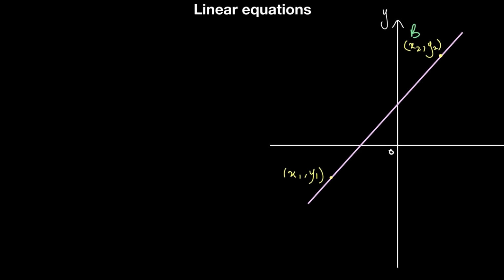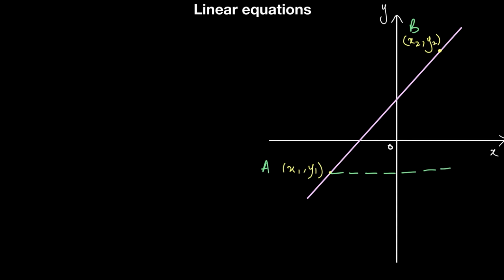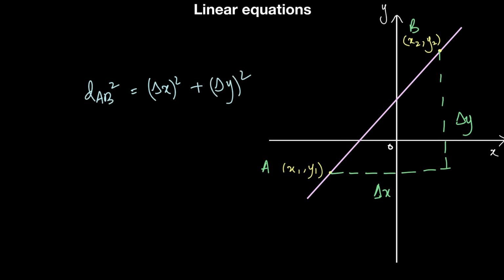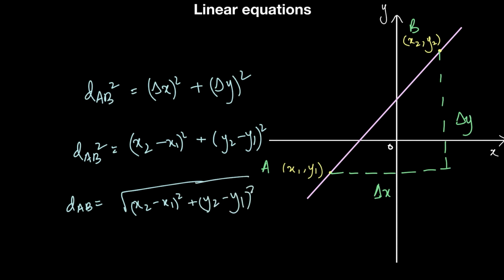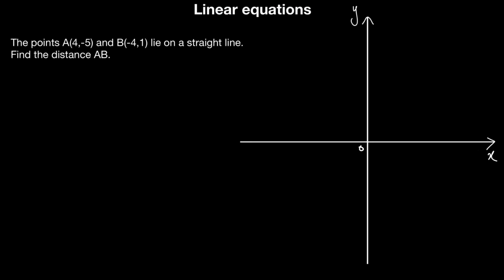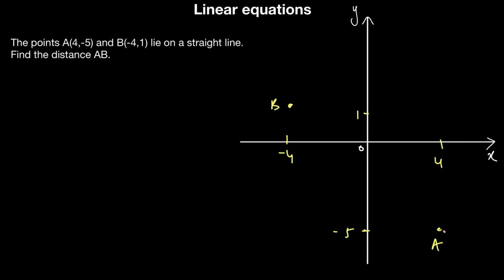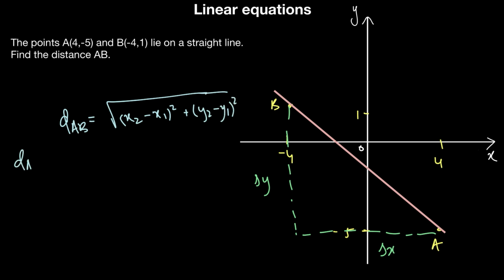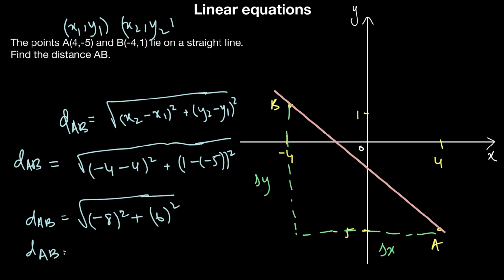Linear Equation | Distance Between Two Points | A Level | Maths